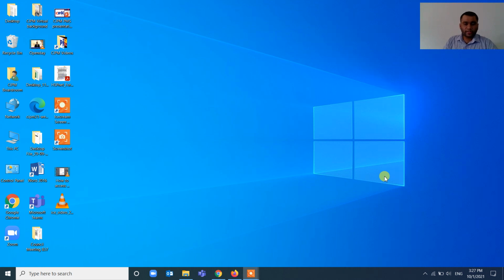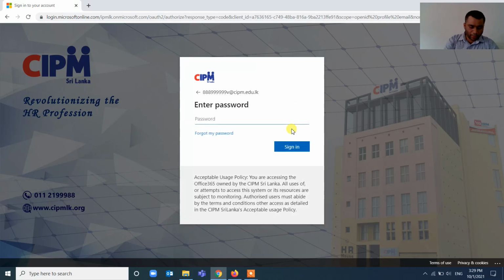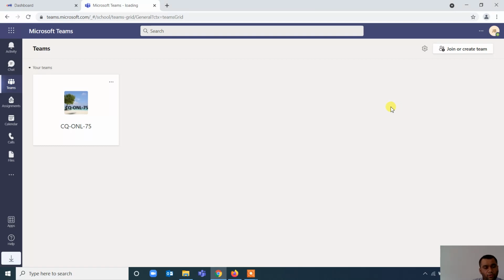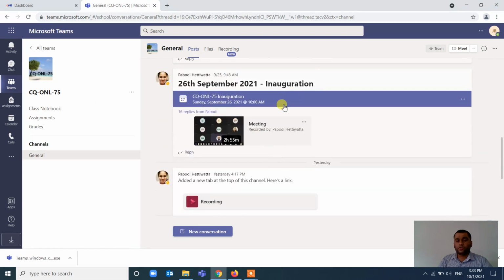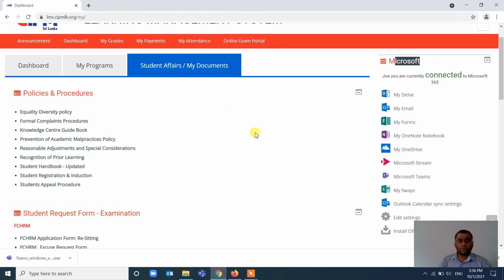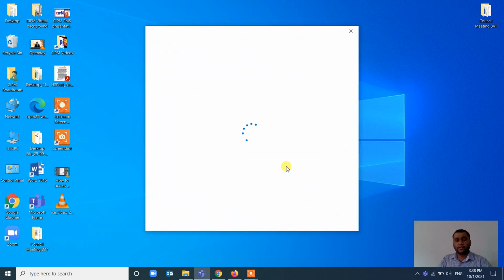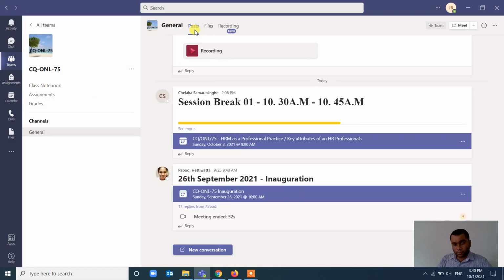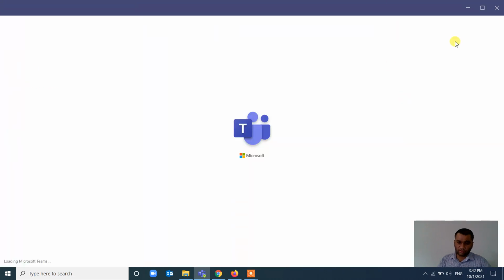How to access CIPM LMS & MS Teams